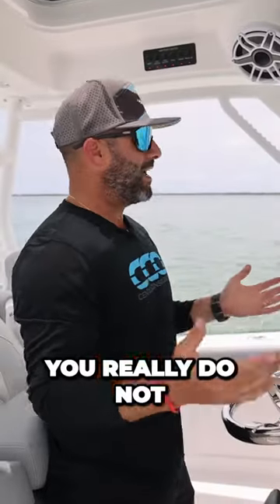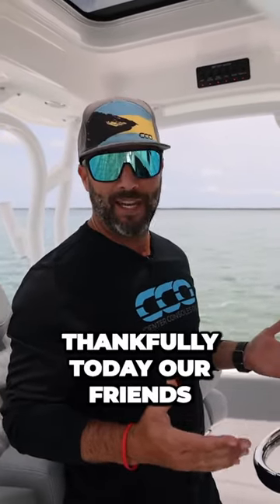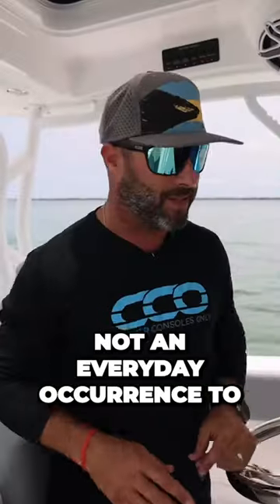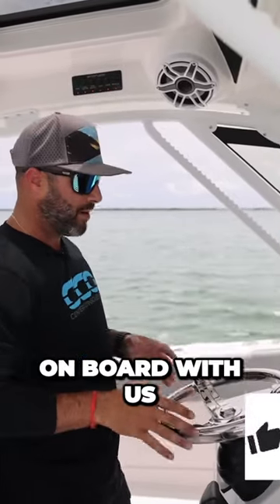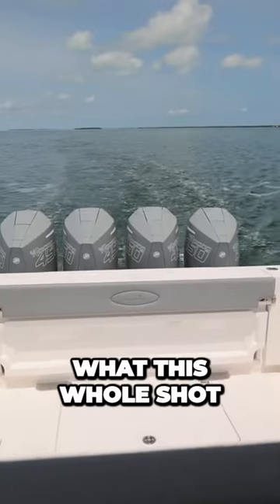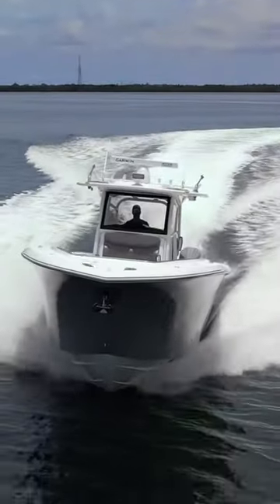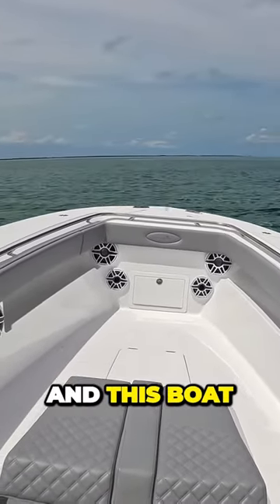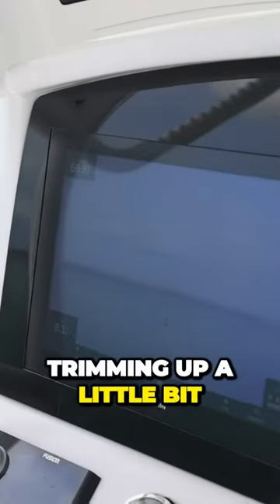Unleashing the Power: Blackwater Boat's Insane Ride Reveals Its True Quality.